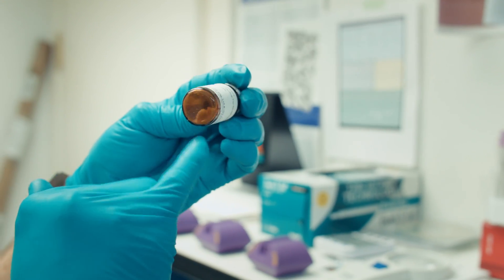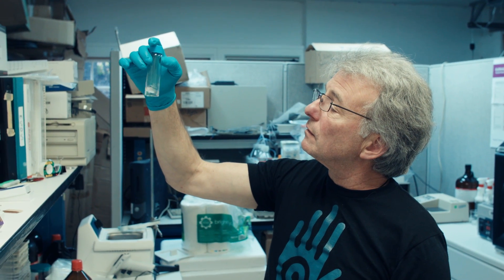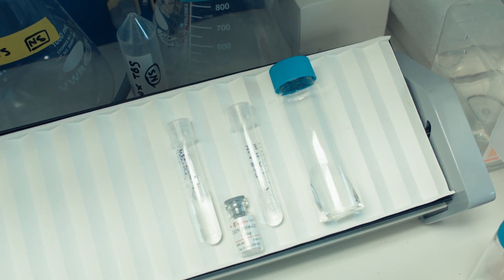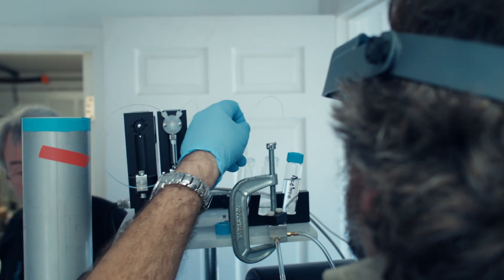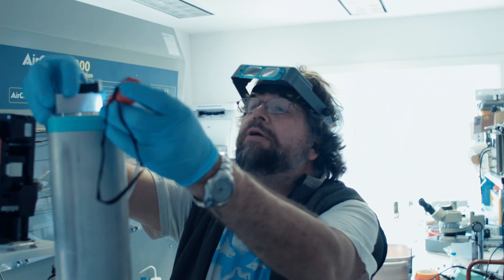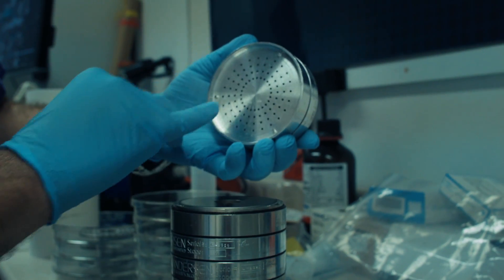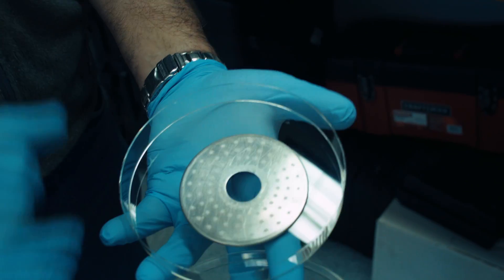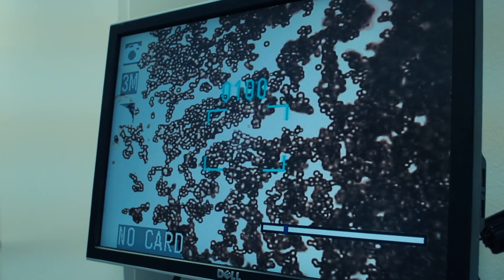Making Biodegradable Microspheres | Immunity Project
For updates on our progress, check out the official Immunity Project blog